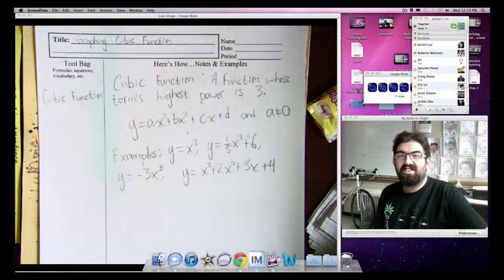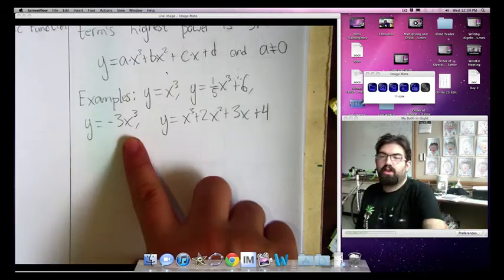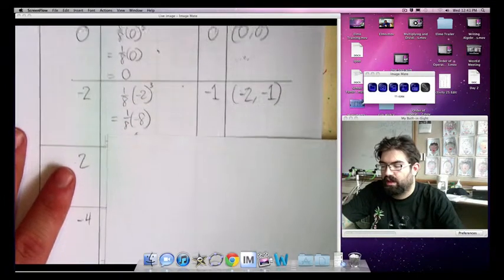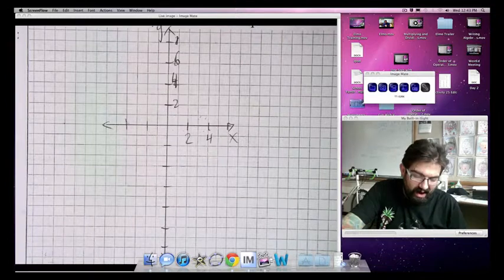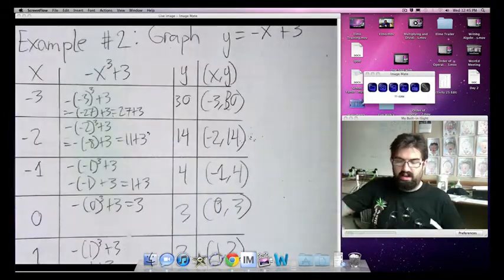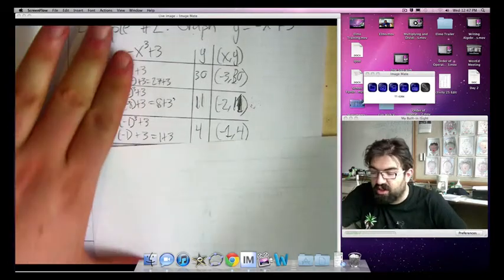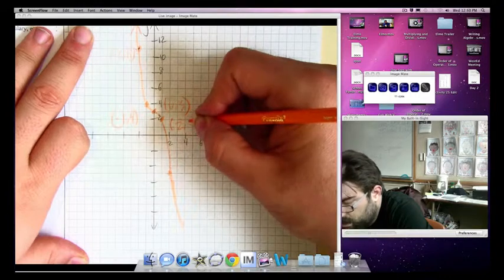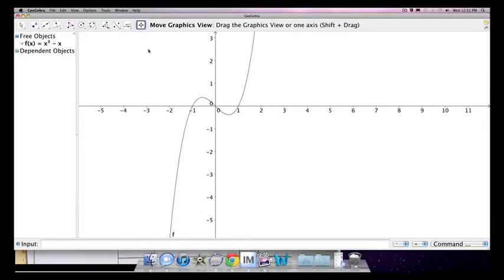Graphing Cubic Functions